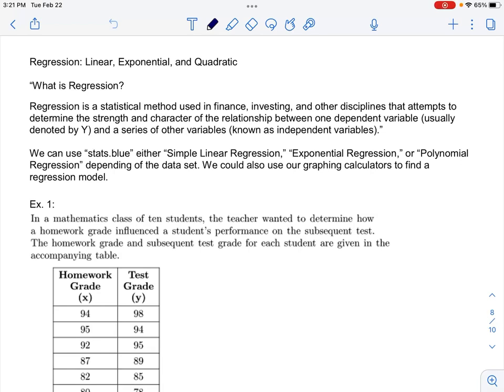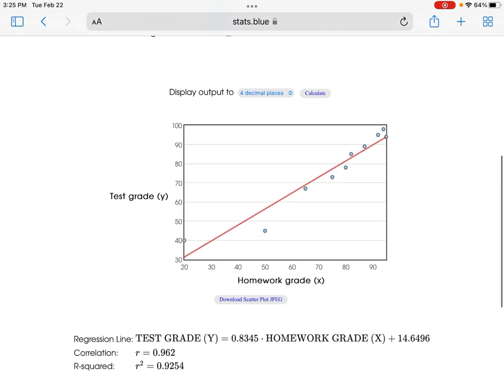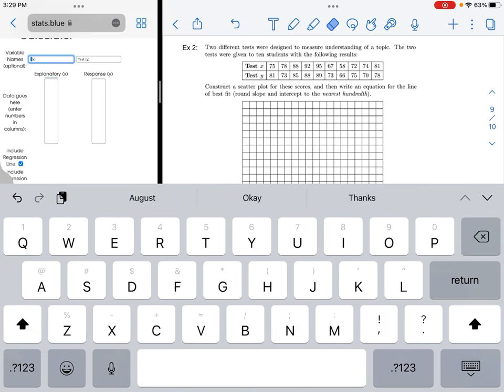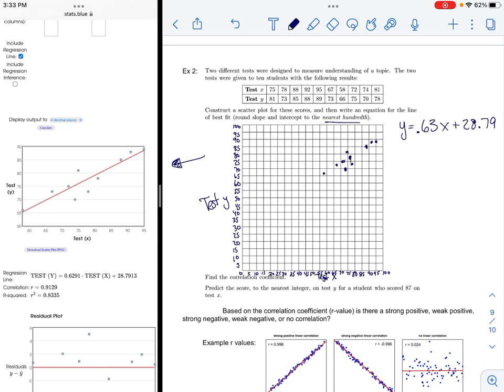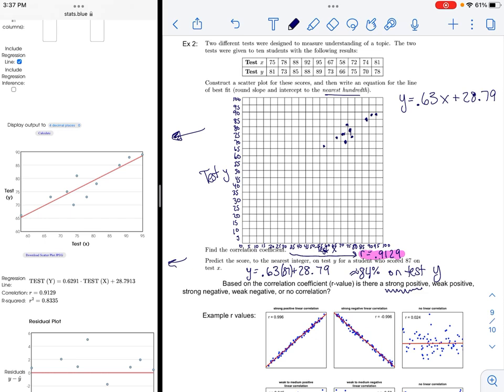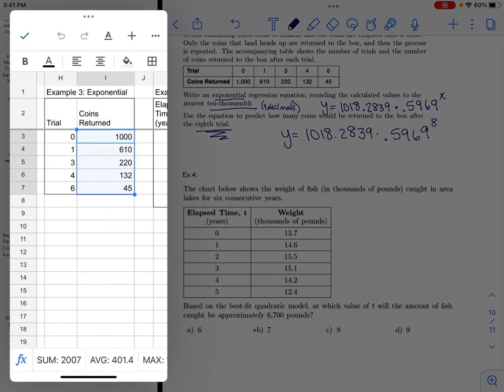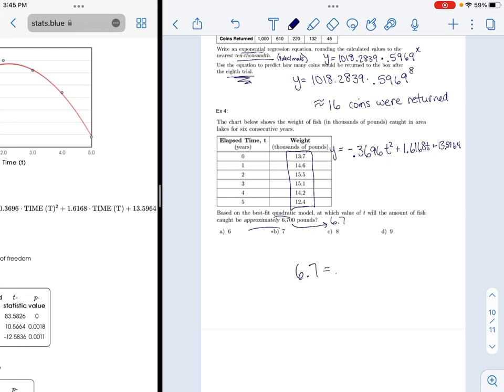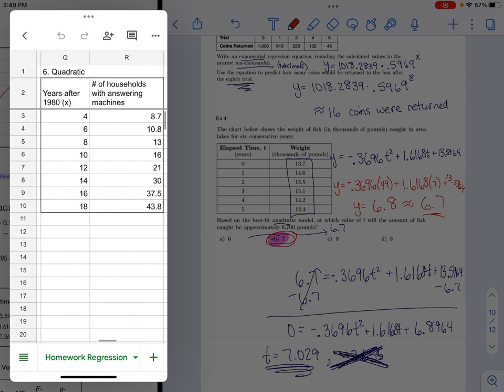Regression Algebra 2